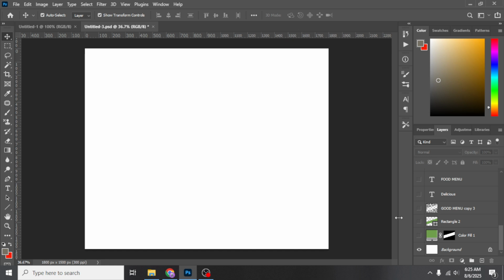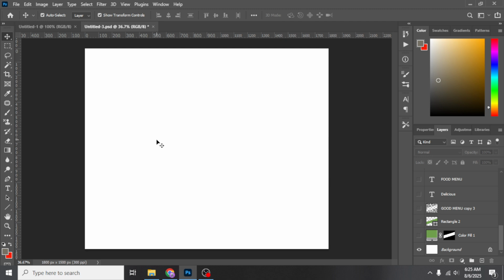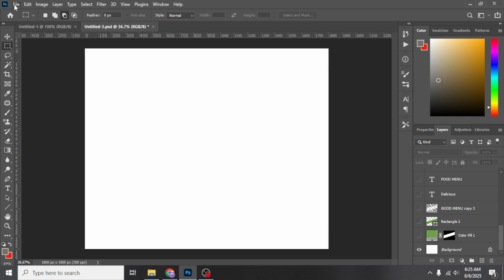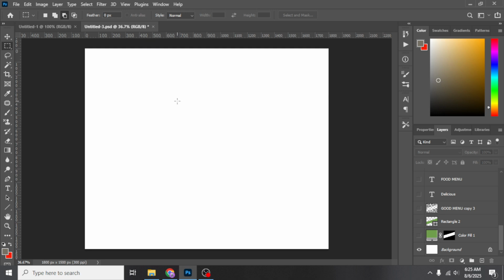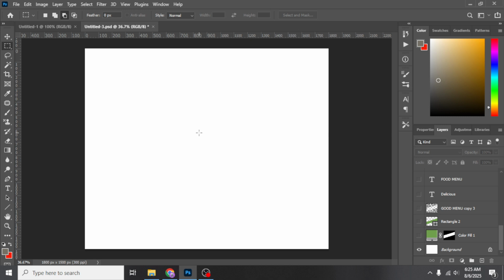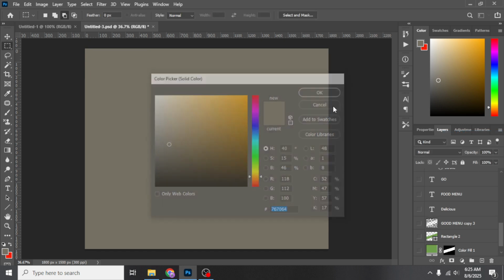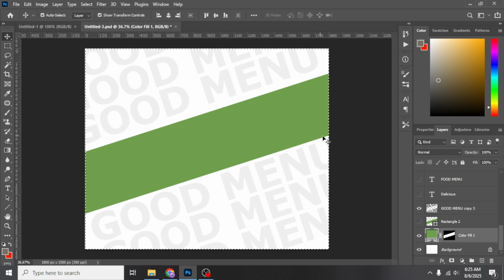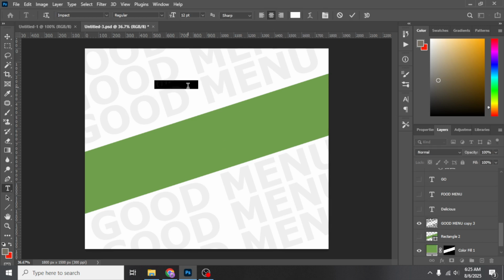How to Create a Poster Template Adobe Photoshop - 2025 (Tutorial)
How to Create a Poster Template Adobe Photoshop.

In this video, I'm going to show you How to Create a Poster Template Adobe Photoshop.